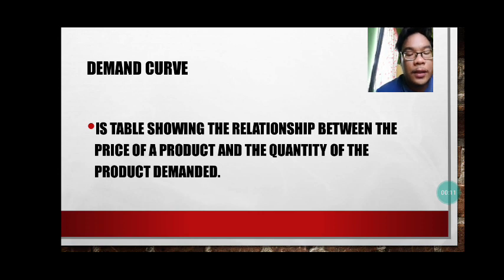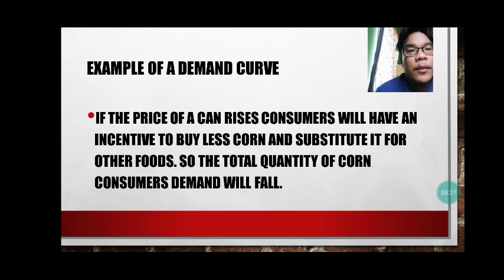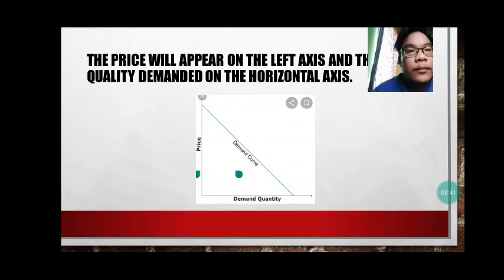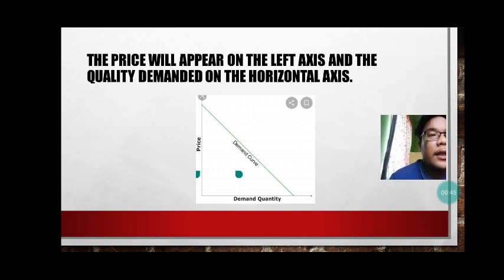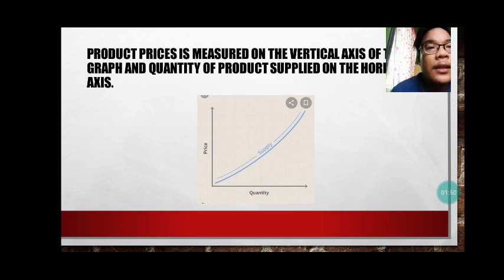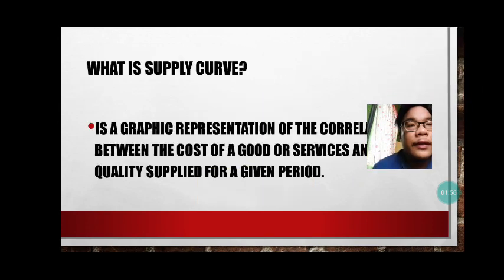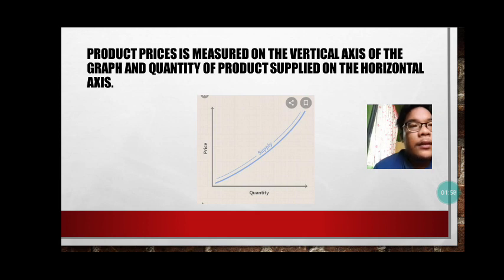Chapter 3 Demand Curve Supply Curve And Equilibrium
Denmark B. Romualdo
AEC101 Requirements